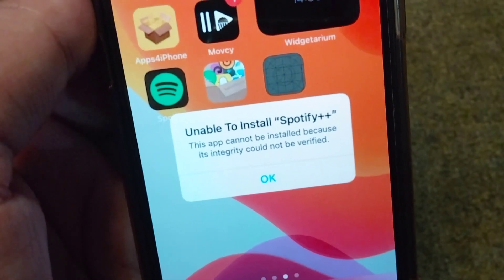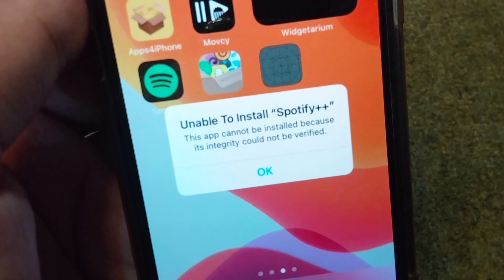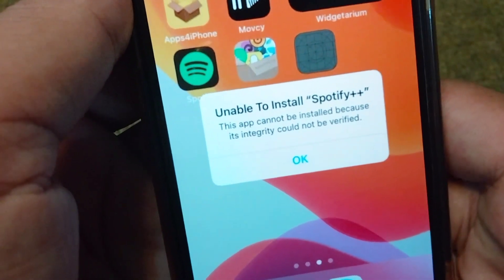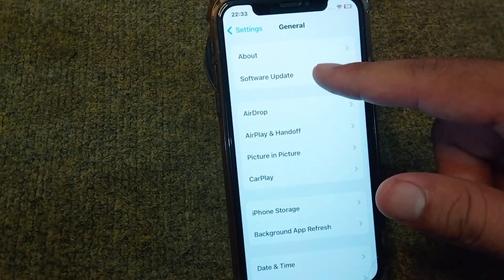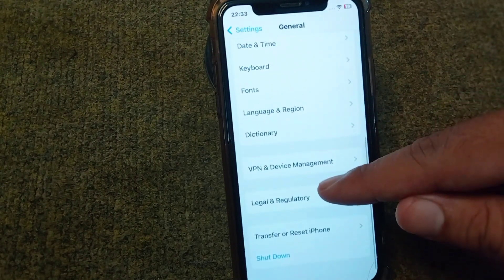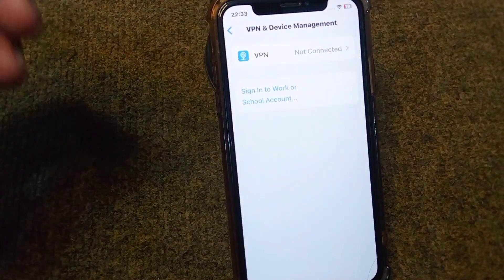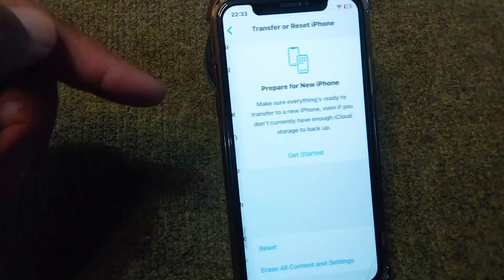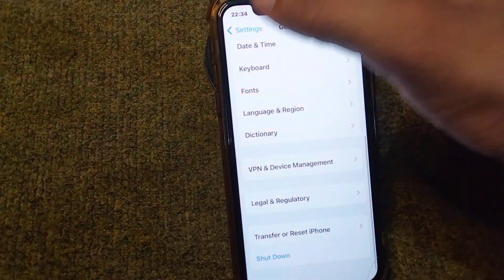this app cannot be installed because its integrity could not be verified | Problem Fixed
this app cannot be installed because its integrity could not be verified ios 16

this app cannot be installed because its integrity could not be verified ios 14

this app cannot be installed because its integrity

this app cannot be installed because its integrity could not be verified iosgods

this app cannot be installed because its integrity could not be verified carx street

this app cannot be installed because its integrity could not be verified scarlet

this app cannot be installed because its integrity cannot be verified

how to fix this app cannot be installed because its integrity

how to fix this app cannot be installed because its integrity could not be verified ios

how to fix this app cannot be installed because its integrity could not be verified ios 16

how to fix this app cannot be installed because its integrity could not be verified ios 15

how to fix this app cannot be installed because its integrity could not be verified iosgods

how to fix this app cannot be installed because its integrity scarlet

how to fix this app cannot be installed because its integrity cannot be verified

how to fix this app cannot be installed because its integrity could not be verified ios scarlet

how to fix this app cannot be installed because its integrity could not be verified ios iosgods

how to fix this app cannot be installed

how to fix app integrity could not be verified

how to fix app could not be verified

how to fix app cannot be installed android

how to fix unknown apps cannot be installed

this app cannot be installed because its integrity could not be verified in hindi

this app cannot be installed because its integrity could not be verified 2023

this app cannot be installed because its integrity could not be verified iphone

this app cannot be installed because its integrity could not be verified ios 15

unable to install this app cannot be installed because its integrity

this app cannot be installed because its integrity could not be verified ios god

this app cannot be installed because its integrity could not be verified fix